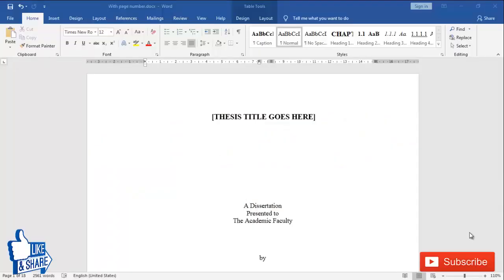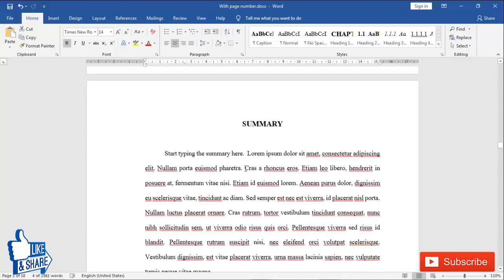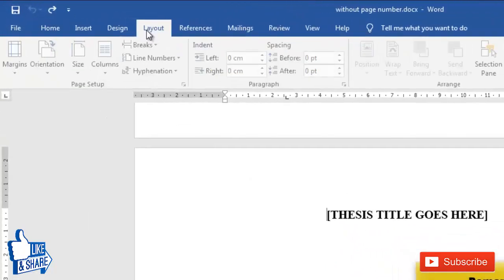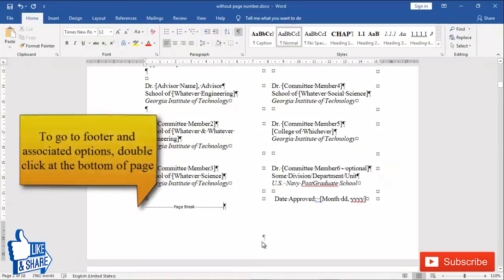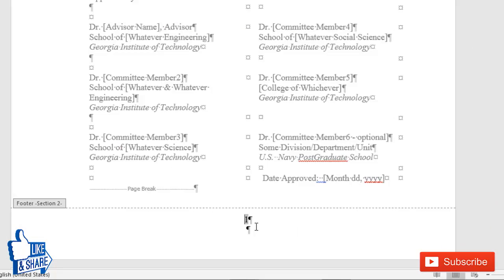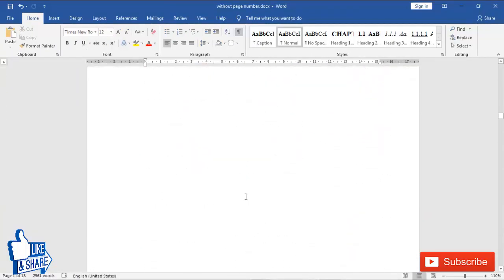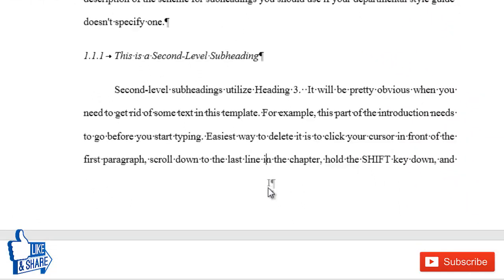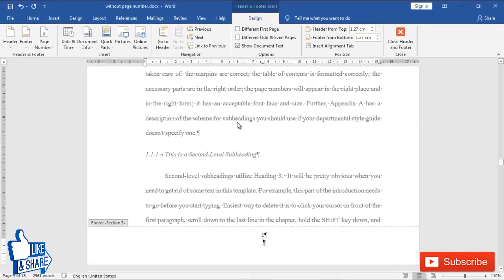How to insert page numbers in Word, start page number on page 3 and other page number tips - 2019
Lean how to insert page numbers in Word. In this video you will learn how to add page numbers in Word, start page number on page 3 or any other page. Many times you had to put roman numerals in page number in starting and start different page numbering for main content. This video will show you step by step how to insert page numbers and different page number in starting and main content.

For more such tips and tricks on Ms Word, Thesis and Dissertation please